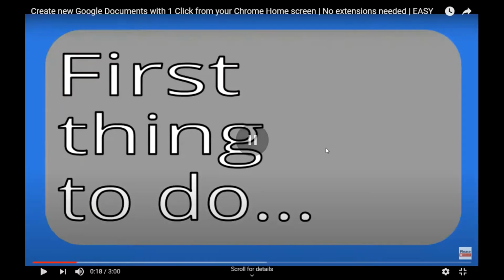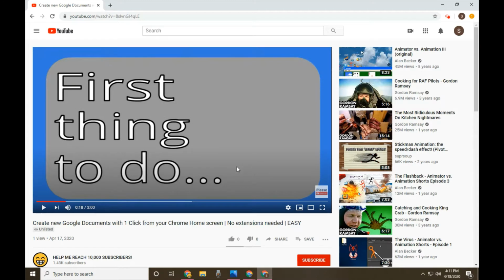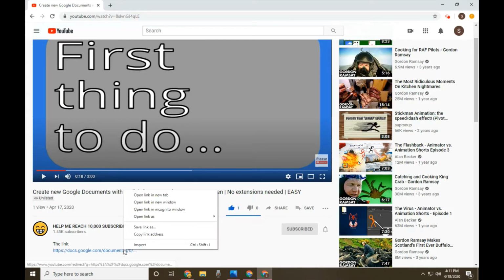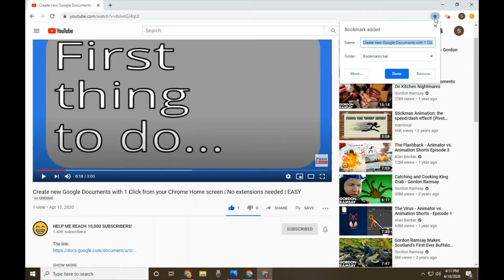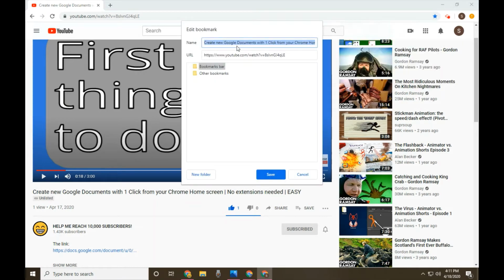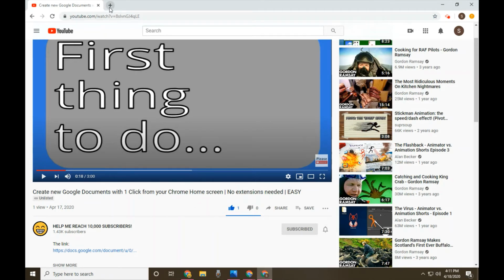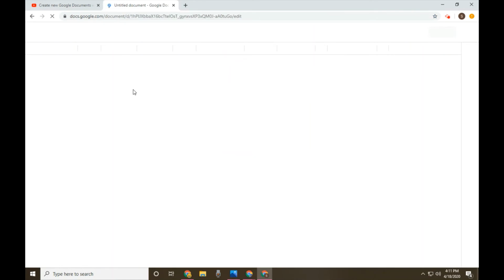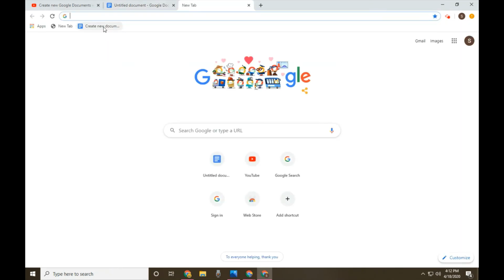Create new Google Docs with 1 Click from your Chrome Home screen | No extensions needed | EASY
In this video, I will show you how to make a bookmark that creates a new Google Document whenever you click on it.